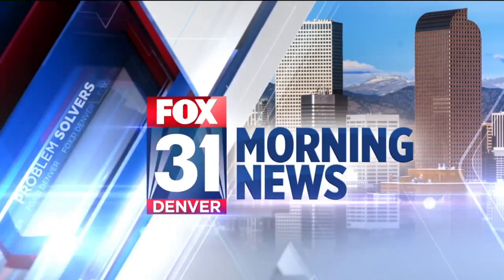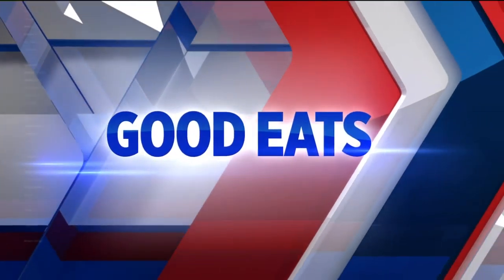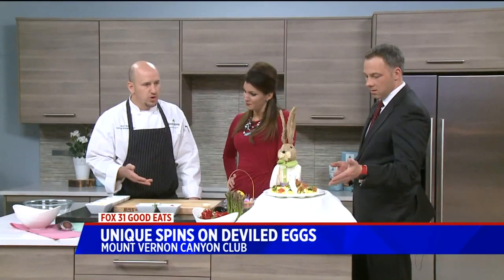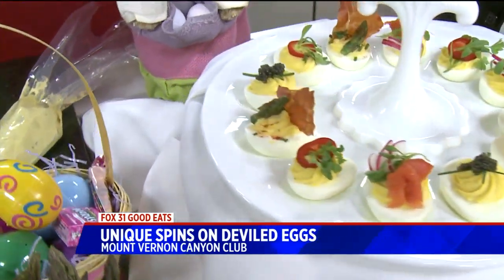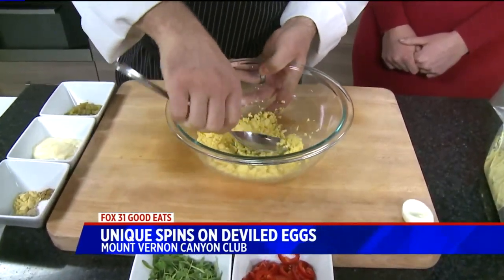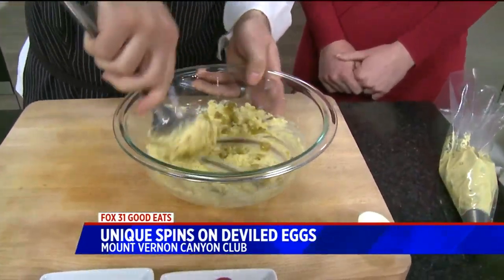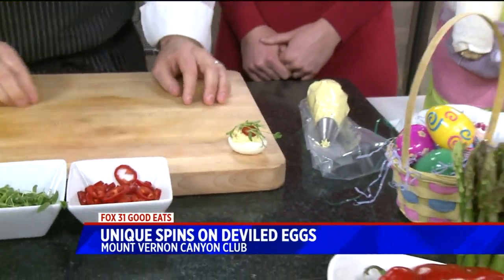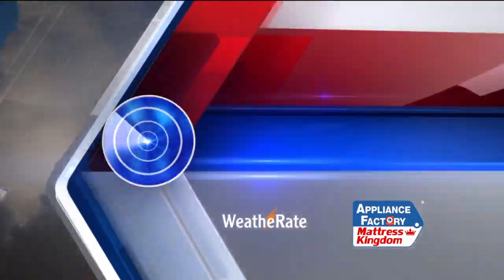Unique Deviled Eggs